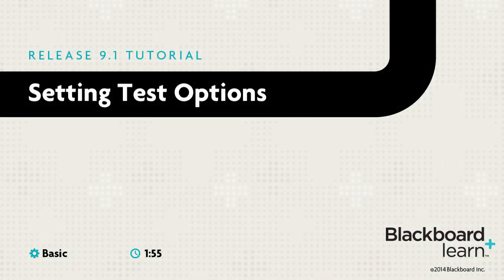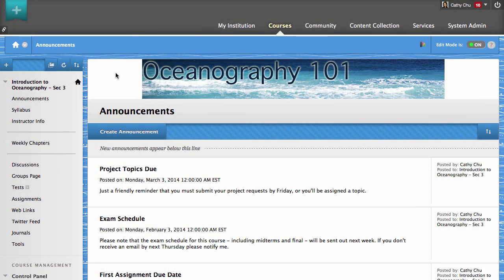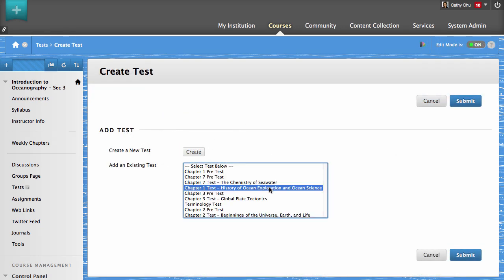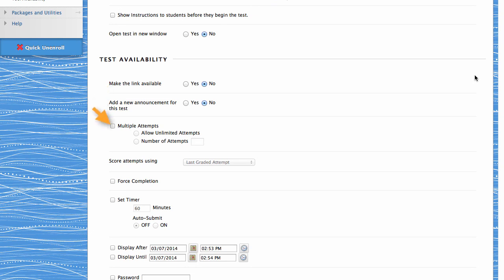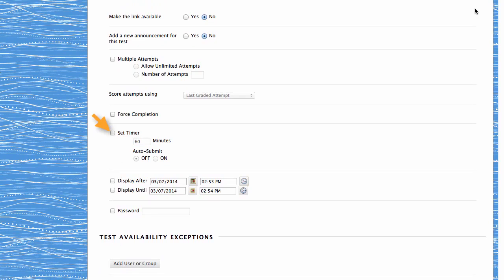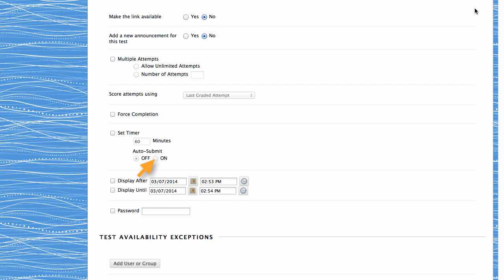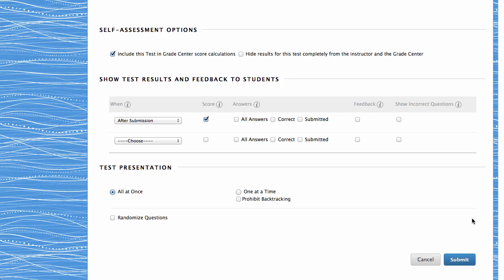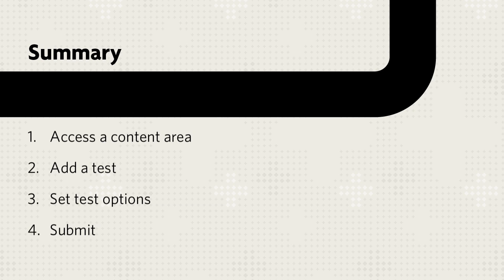How to Set Test Options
Setting test options enables you to control information about the test, including instructions, availability, timer settings, feedback, and presentation. This tutorial will show you how to add a test within a Content Area and set test options.